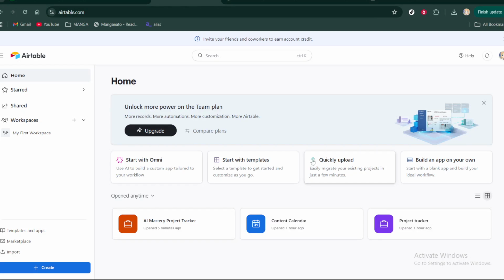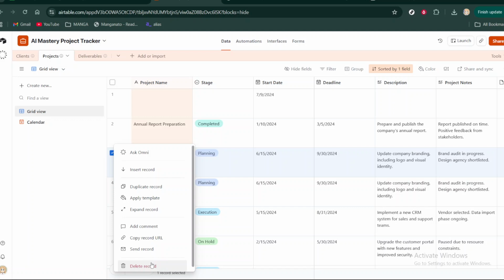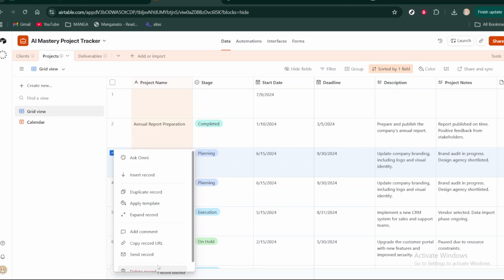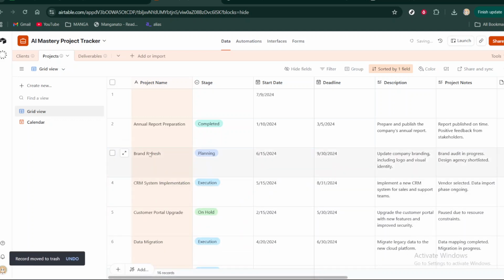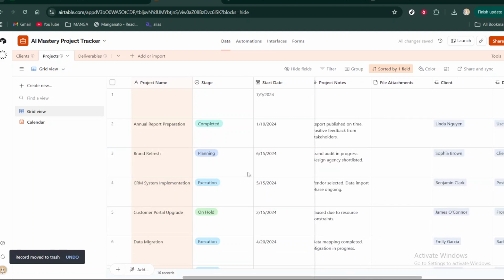How to Find Duplicates in Airtable (Full Guide 2026)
In this video, we discuss how to efficiently find and remove duplicates in Airtable, ensuring your data management is pristine. Learn essential Airtable tips, including how to use sort, group, and filter functions to quickly surface duplicate records. We'll show you how to clean Airtable data, consolidate records, and maintain overall data accuracy in your databases.

00:00 Introduction
00:09 Opening Base and Table
00:20 Using Sort or Group
00:34 Choose Field to Check
00:50 Reviewing the Results
01:15 Narrowing with Filter
01:40 Comparing Potential Duplicates
02:02 Cleaning Up Records